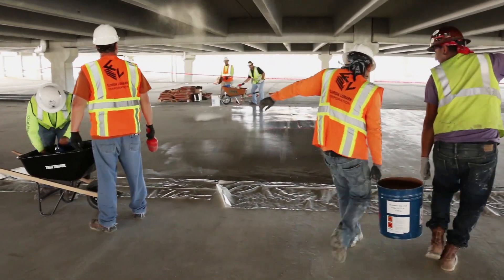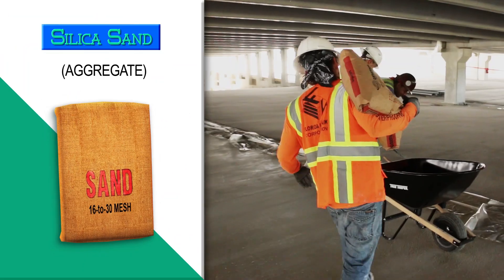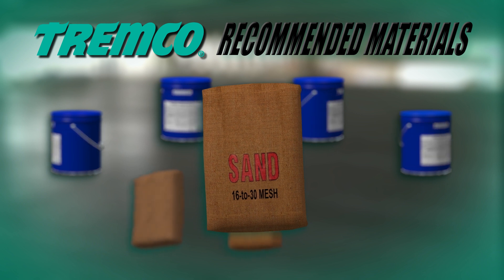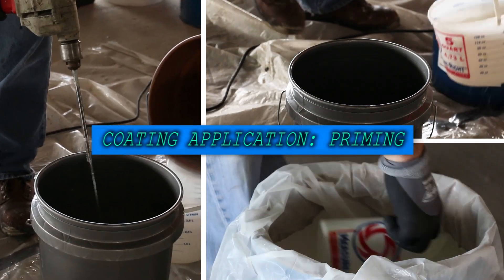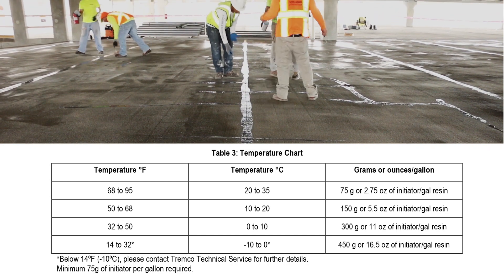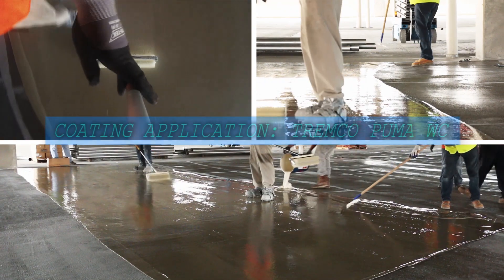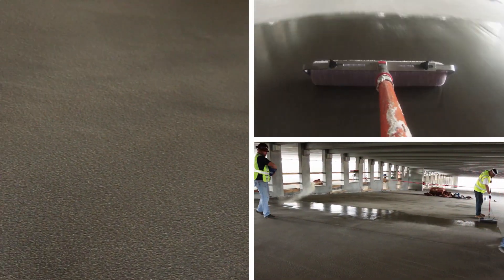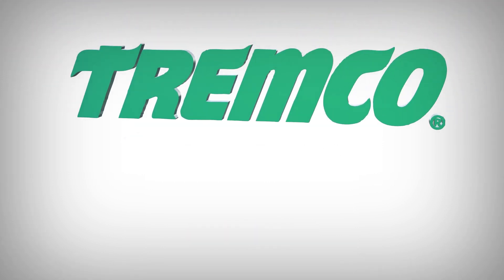How to Apply Tremco's Vulkem® EWS- Vehicular Coating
Vulkem® EWS with PUMA technology is designed to have tenacious adhesion and extreme abrasion resistance. It can be walked on in one hour, which will minimize operation disruption. Vulkem Extreme Wearing System (EWS) is a waterproof traffic deck coating that utilizes polyurethane-methacrylate (PUMA) technology. Vulkem EWS is composed of a primer (Tremco PUMA Primer), a base coat (Tremco PUMA BC), and a top coat (Tremco PUMA TC). All system components are cured using Tremco PUMA Initiator.